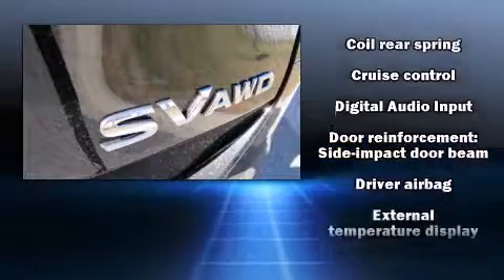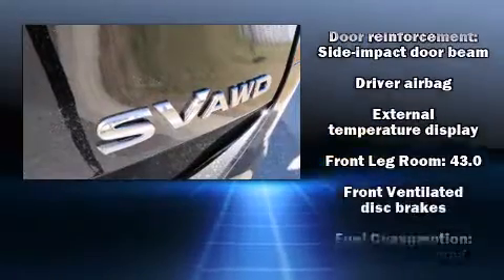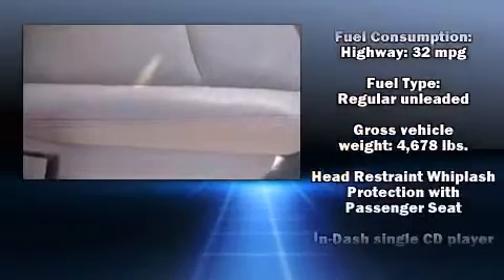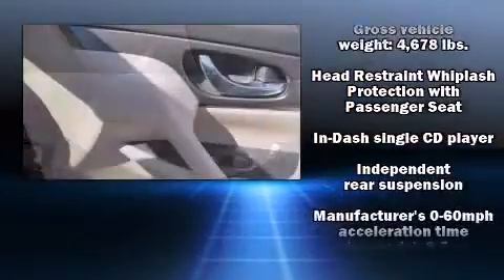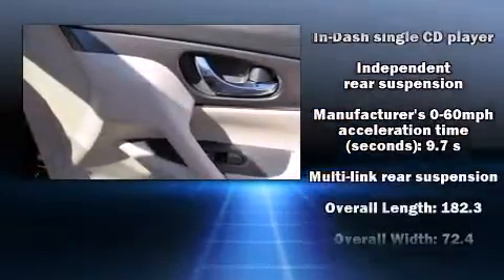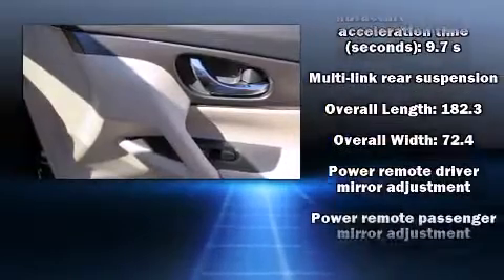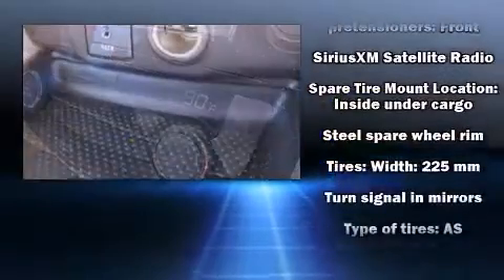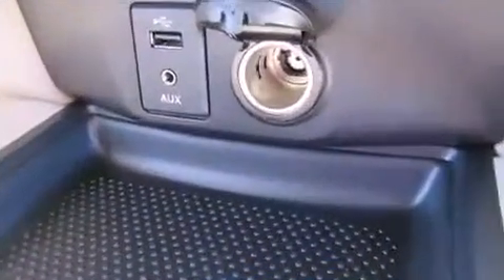2015 Nissan Rogue SV in Savannah, GA 31419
Vaden Nissan
10421 Abercorn Street

The 2015 Nissan Rogue. Smooth gearshifts are achieved thanks to the 2.5 liter 4 cylinder engine, and all wheel drive keeps this model firmly attached to the road surface. It's equipped with tons of terrific amenities, but it won't break your budget. Like heated seats, 1-touch window functionality, front dual-zone air conditioning, a power liftgate, lane departure warning, an overhead console, a roof rack, and a blind spot monitoring system. Premium sound drives 6 speakers, providing you and your passengers a sensational audio experience. Nissan ensures the safety and security of its passengers with equipment such as: head curtain airbags, front SIDE impact airbags, traction control, brake assist, anti-whiplash front head restraints, ignition disabling, and 4 wheel disc brakes with ABS. Various mechanical systems are monitored by electronic stability control, keeping you on your intended path. Our team is professional, and we offer a no-pressure environment. We'd be happy to answer any questions that you may have.